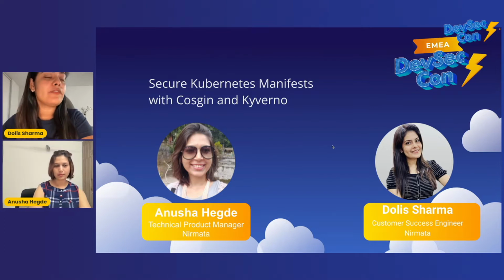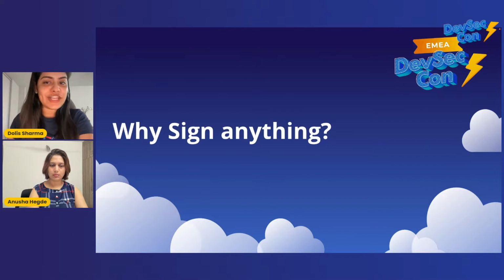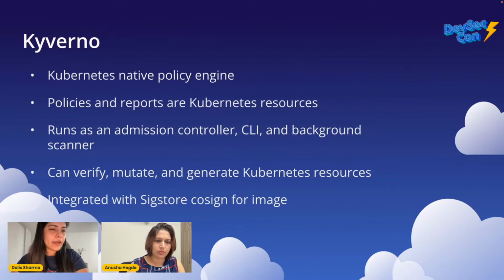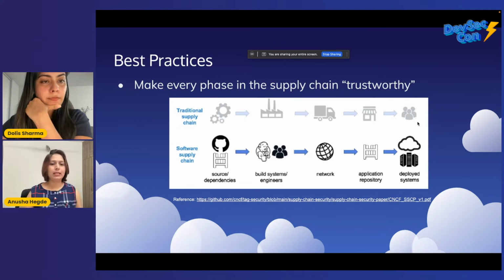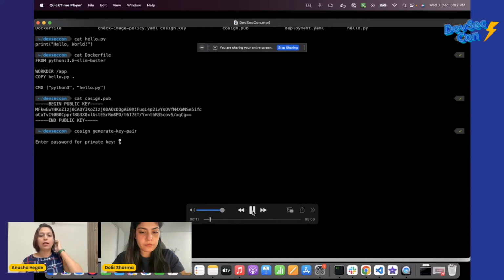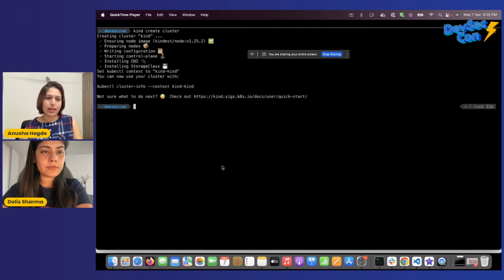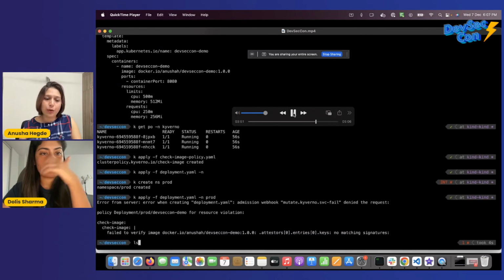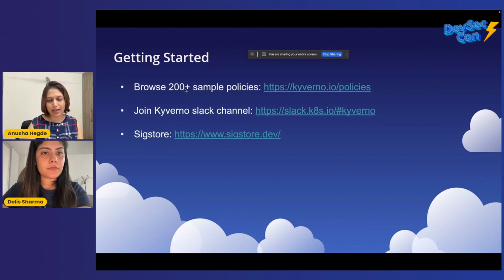Secure Kubernetes manifests with Cosgin and Kyverno - Dolis Sharma & Anusha Hedge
As more and more services move to the cloud, it is imperative that companies modernize their applications and create new services that are cloud-native from the ground up. While this greatly benefits from all good things cloud, it also exposes a new class of vulnerabilities and security threats, out of which unsigned container images pose a severe security risk. There are many tools that operate independently to mitigate this risk, and these tools come with varying levels of complexity.

In this talk, Anusha and Dolis will explore two of the most easy-to-use and popular open source projects (Cosign and Kyverno) to secure containers running in production. For the SecOps teams just starting to look at hardening their container images or for traditional build systems wanting to pivot to using the latest tools, they will provide an overview of how Cosign and Kyverno complement each other and run through the basic use cases that are a must have in production clusters.

Anusha Hegde is a Technical Product Manager at Nirmata. Over the past year, she has been working on cluster management using Cluster API. She recently plunged into the security and governance side of things and is uncovering customer use cases related to container image signing and verification. When not glued to her laptop, she is almost always goofing around with her dog.

Dolis Sharma is a Customer Success Engineer at Nirmata. Dolis manages production Kubernetes clusters for Nirmata, and also works with customers for issues with their Kubernetes deployments. Dolis is a Certified Kubernetes Administrator, Certified Kubernetes Administrator Developer, an AWS Solution architect Certified, and is currently pursuing a Master's degree in computer science.